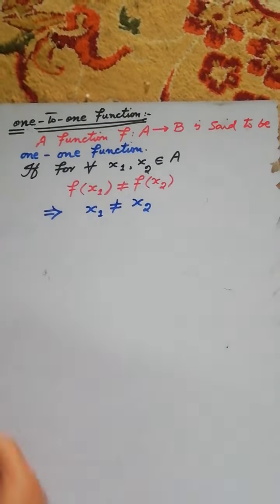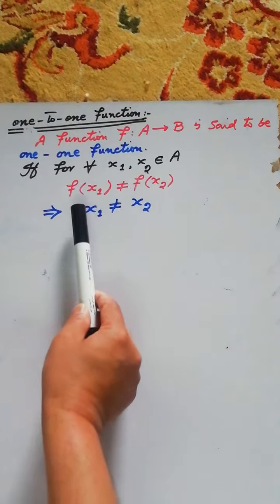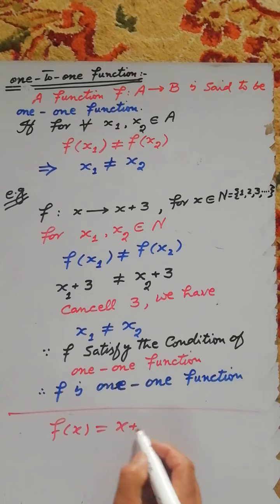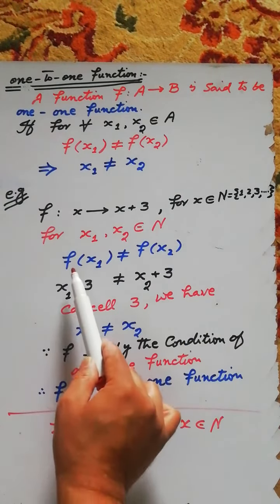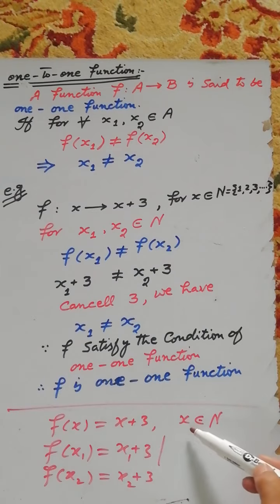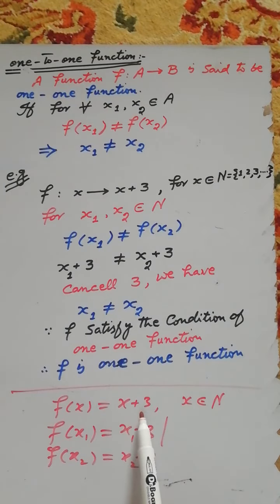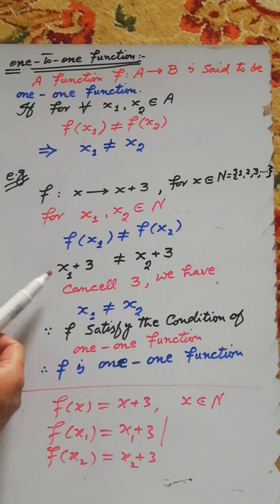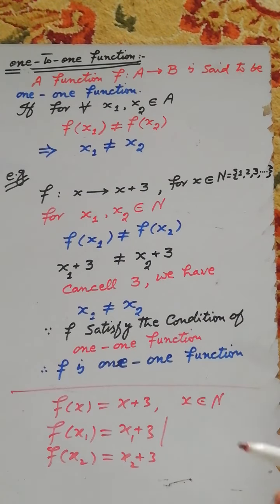One to One Function